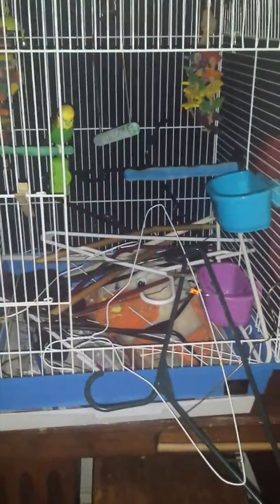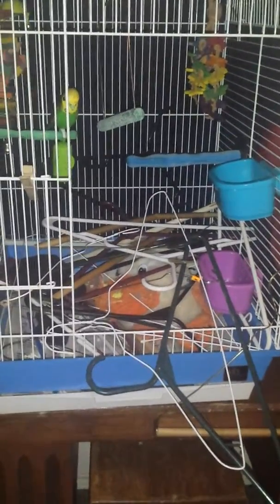Coco's Cage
She puts everything in her cage.